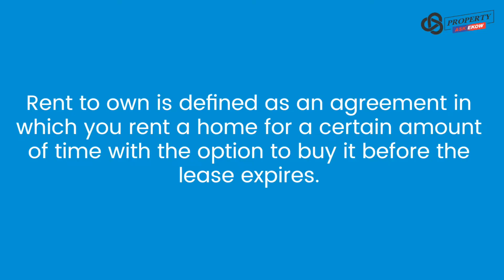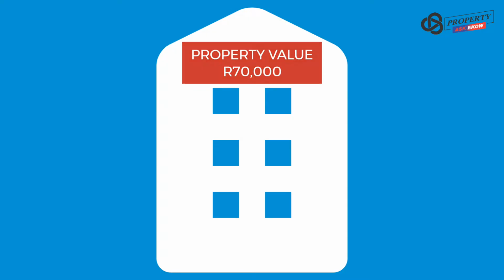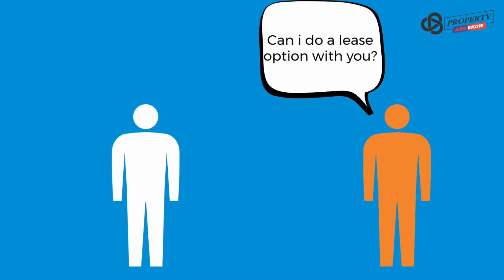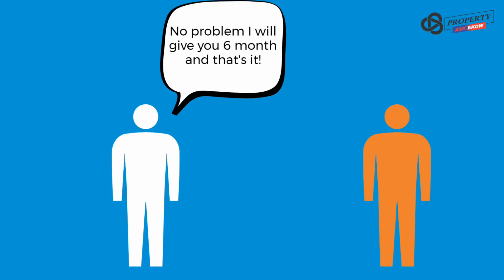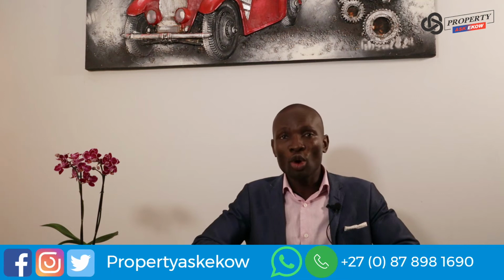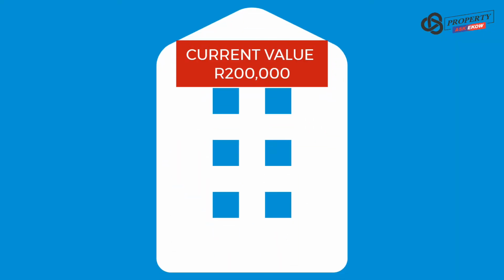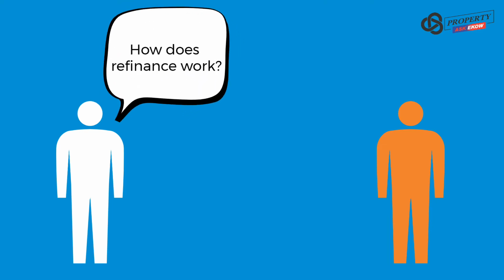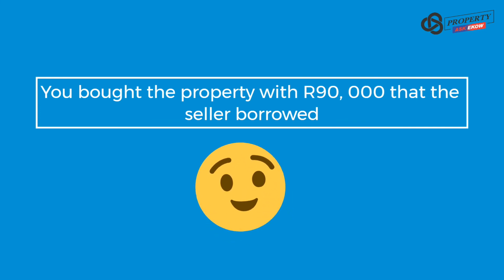My CHEAP Real Estate Investing System | Rent to Own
Learn how does rent to own work and get a South African Home for cheap.  Be a legacy builder 😊 Watch the next video 👉🏼